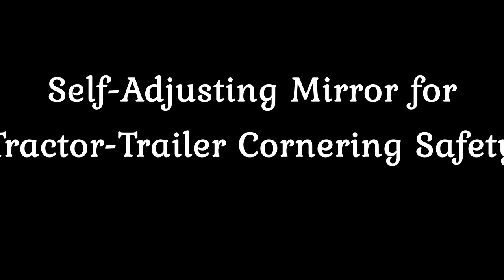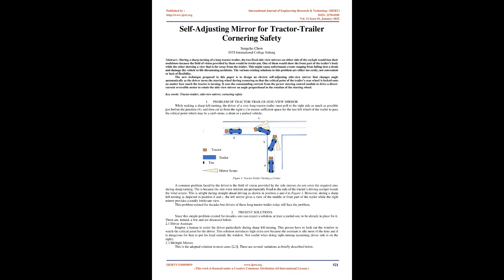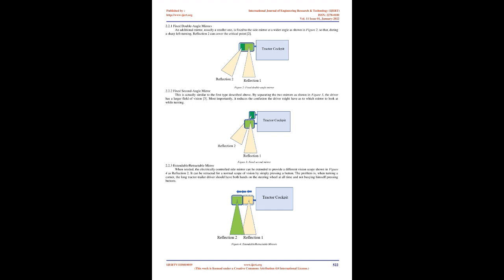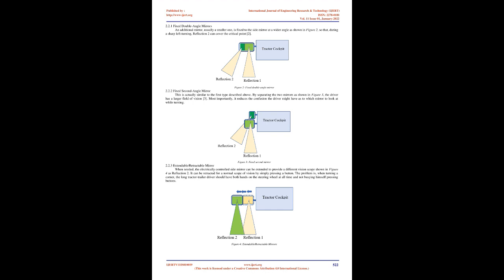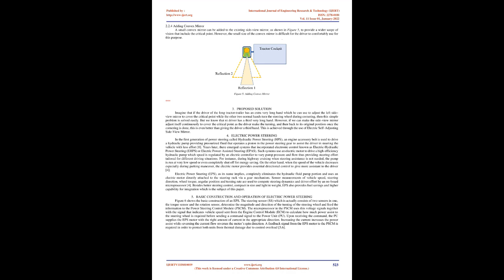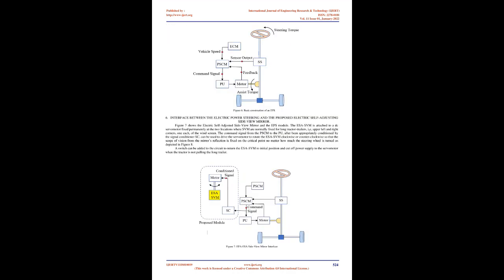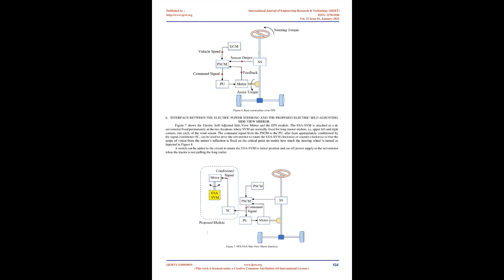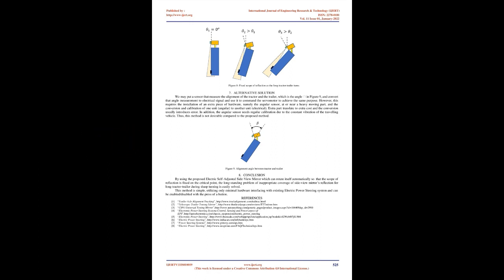Self-Adjusting Mirror for Tractor-Trailer Cornering Safety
Sengchu Chow

During a sharp turning of a long tractor-trailer, the two fixed side-view mirrors on either side of the cockpit would lose their usefulness because the field of vision provided by them would be irrelevant. One of them would show the front part of the trailers body while the other showing a view that is far away from the trailer. This might cause unfortunate events ranging from falling into a drain and damage the vehicle to life-threatening accidents. The various existing solutions to this problem are either too costly, not convenient or lack of flexibility.

The new technique proposed in this paper is to design an electric self-adjusting side-view mirror that changes angle automatically as the driver turns the steering wheel during cornering so that the critical point of the trailers rear wheel is locked onto no matter how much the tractor is turning. It uses the commanding current from the power steering control module to drive a direct- current reversible motor to rotate the side-view mirror an angle proportional to the rotation of the steering wheel.